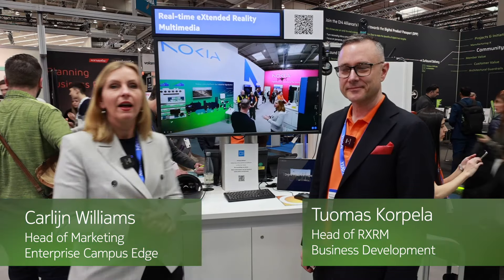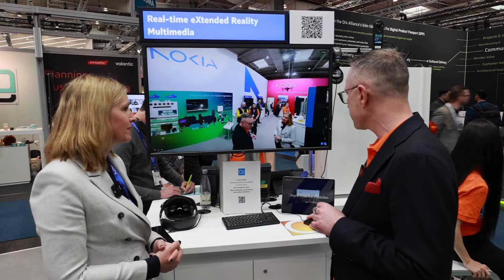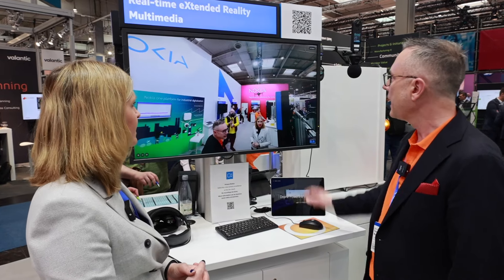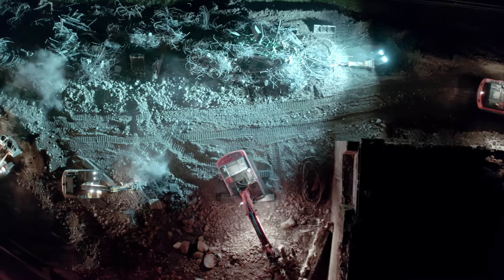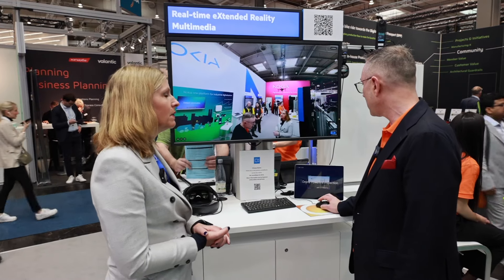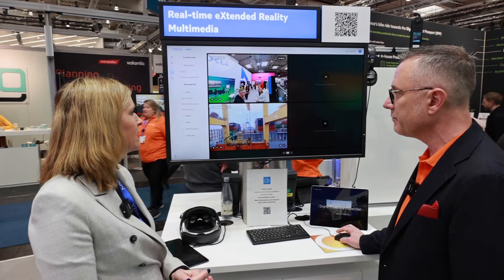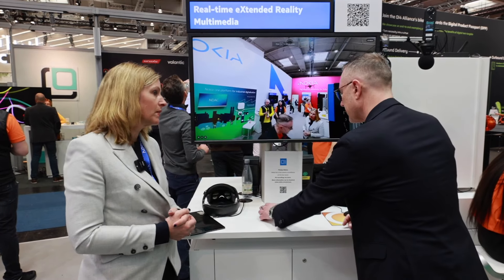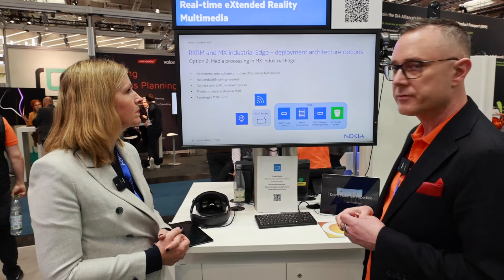Nokia RXRM 360° live demo at Hannover Messe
Watch the Nokia RXRM Real-time eXtended Reality Multimedia demo from Hannover Messe. The demo showcases the low latency, bandwidth-efficient 360° video and 3D OZO audio streaming solution. Nokia RXRM has multiple use cases for various industries.